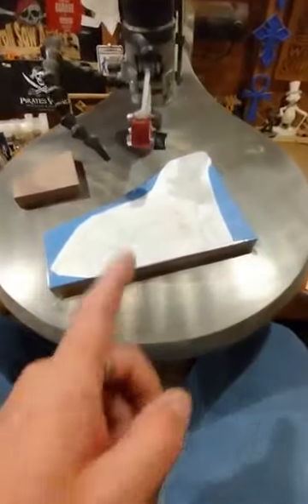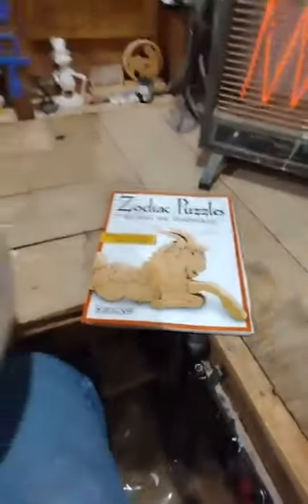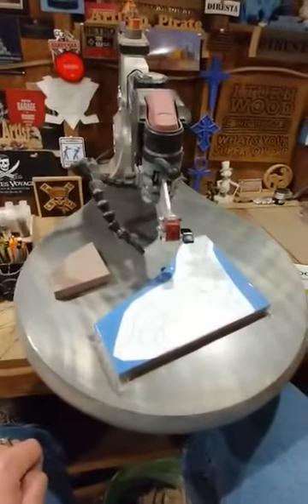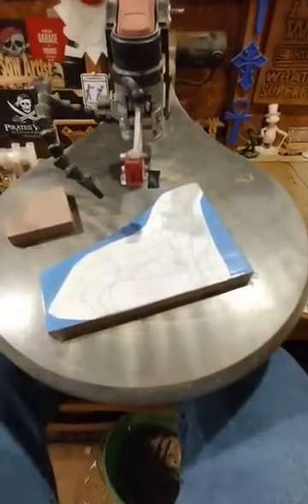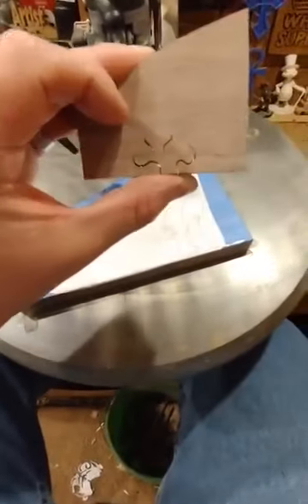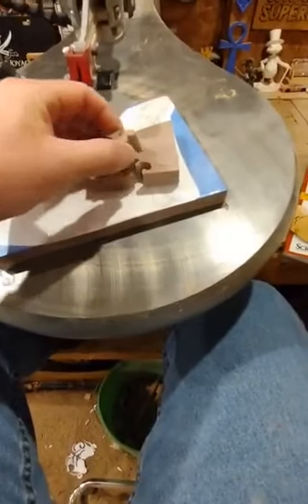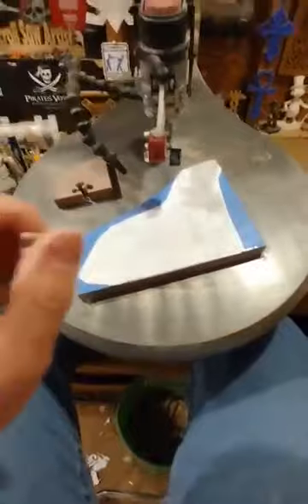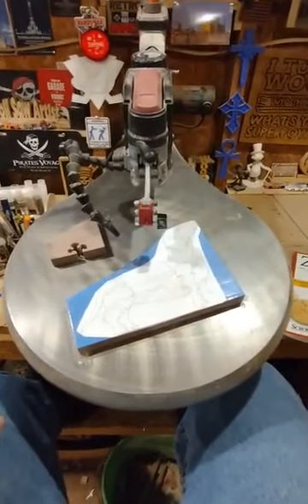Puzzle Cutting Tip On The Scroll Saw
Just a quick scroll saw tip when it comes to cutting out puzzles or thicker stock on the scroll saw!

God Bless !

Mailing Address;

Artisan Pirate
1015 Dixie Street